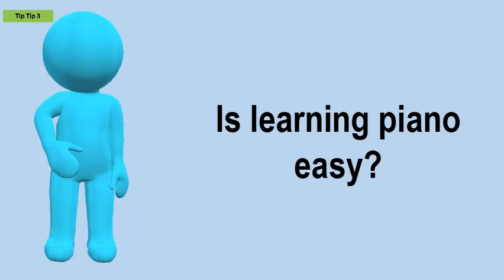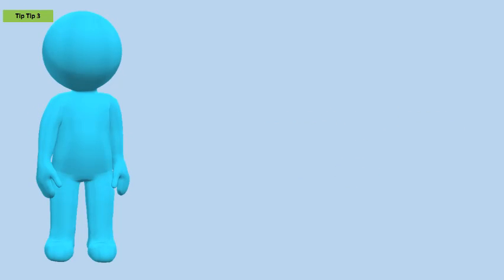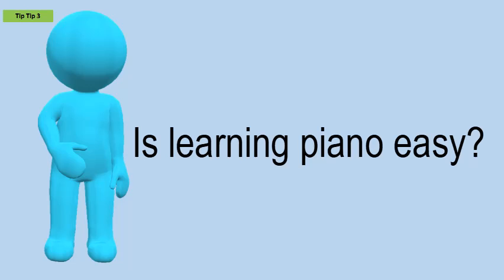Is Learning Piano Easy?